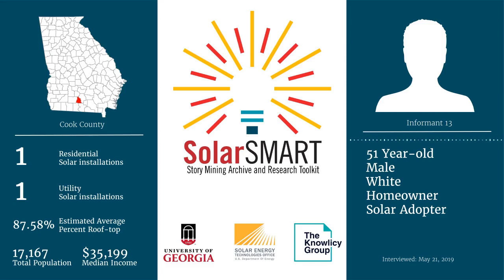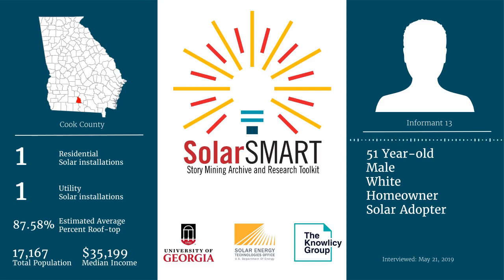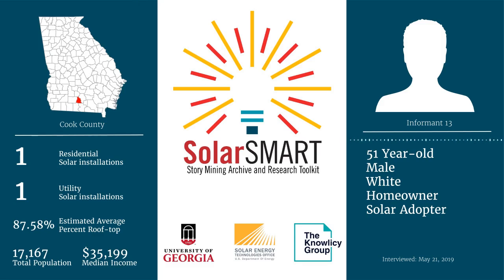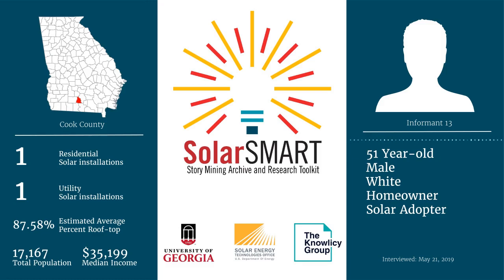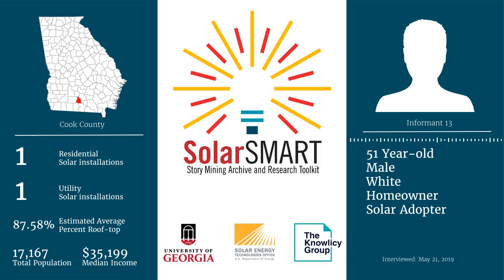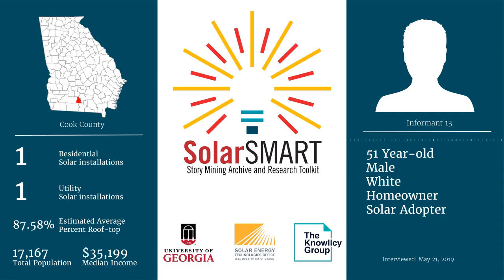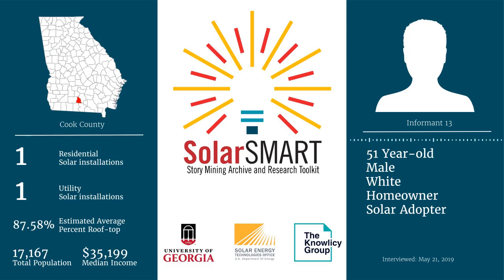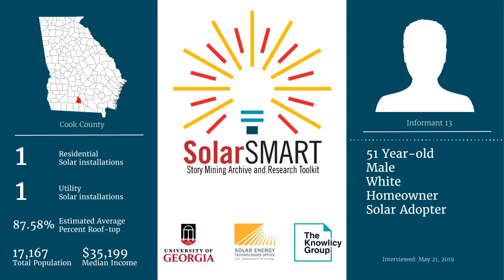SolarSMART Interview - SEA-COOK-INF13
SolarSMART Interview conducted on 5/21/2019 by a UGA Cooperative Extension Service Agent with a 51 year old white male, homeowner who had previously adopted solar from Cook County, Georgia.

This project was conducted by the University of Georgia in collaboration with the Knowlicy Group and funded by the U.S. Department of Energy Solar Energy Technologies Office as part of the Solar Energy Evolution and Diffusion Studies II (SEEDS II) Program - Award DE-EE0007664.